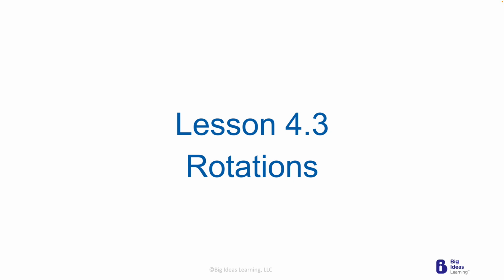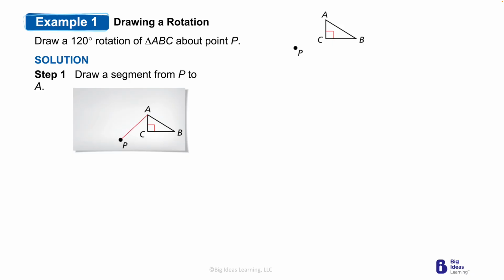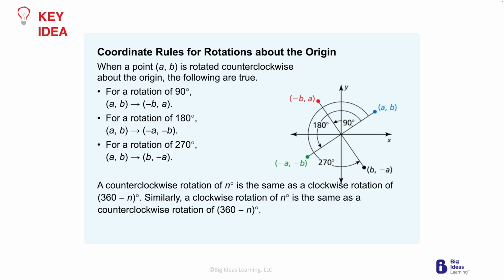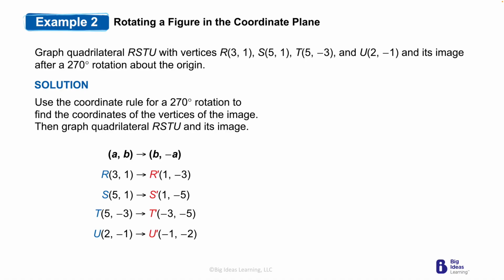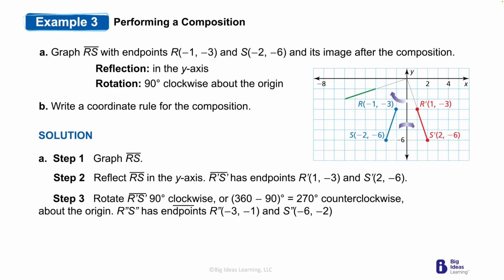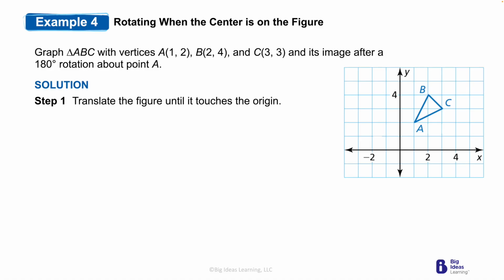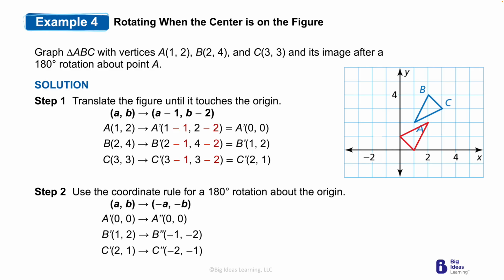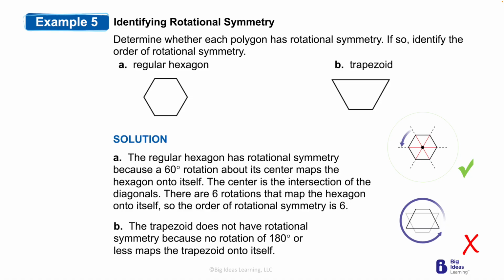Lesson 4.3 Rotations